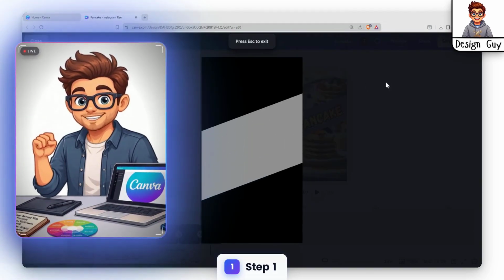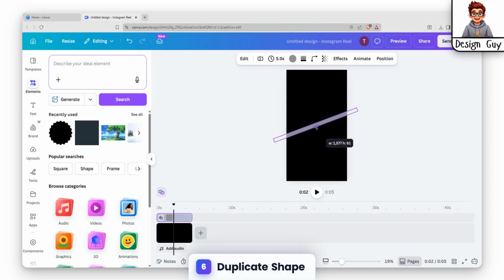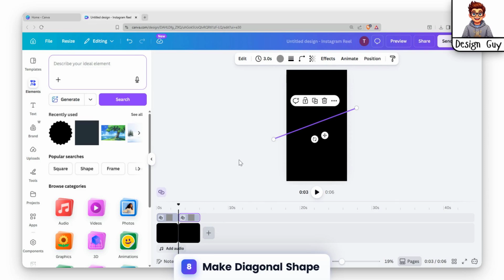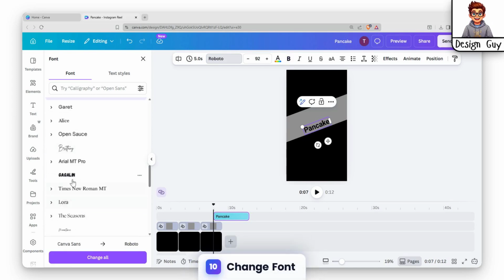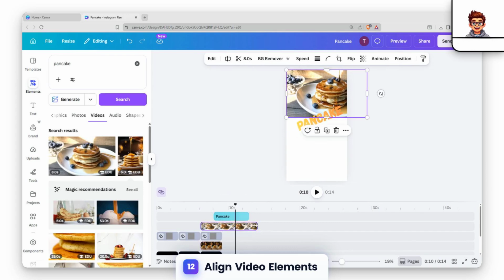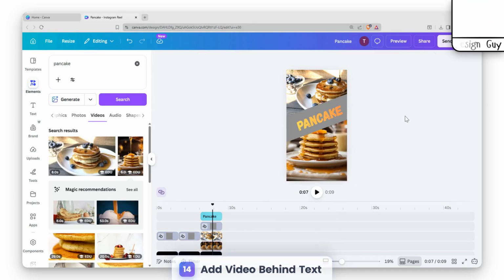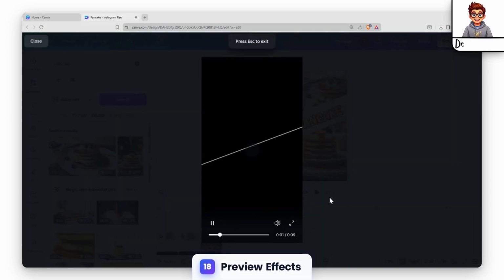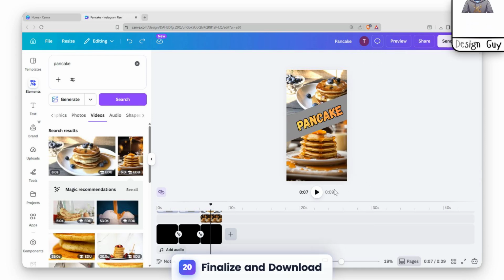How to Create Modern Instagram Reel Animations in Canva [2026] [Complete Guide]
Create stunning, modern Instagram Reel animations in Canva with this comprehensive guide. Learn how to design eye-catching vertical videos that enhance your social media presence using Canva's powerful tools. This tutorial covers everything from using Instagram Reel templates to adding dynamic shapes, text rotations, video layers, and smooth transitions for professional-quality animations.

Transform your Instagram content with Canva by mastering animation features including rectangle shapes, custom fonts, layering videos, and applying effects like outlines and movement. Whether you're a beginner or looking to upgrade your skills, these tips help you create polished reels that capture attention.

What you'll learn:
- How to select and set up the Instagram Reel template in Canva
- Adding and customizing shapes and text for visual impact
- Using keyboard shortcuts for efficient design workflow
- Incorporating and layering video clips seamlessly
- Applying transitions and effects for smooth animations
- Finalizing, previewing, and downloading high-quality reel videos

Step-by-step guide:
1. Open Canva and choose the Instagram Reel template.
2. Start your video project by selecting Instagram Reels.
3. Add, rotate, and color rectangle shapes to build your design.
4. Minimize, duplicate, and align shapes for a balanced look.
5. Customize diagonal text with rotation and font changes.
6. Add video elements and organize layers properly.
7. Insert transitions like Match and Move effects.
8. Preview animations and fine-tune effects.
9. Undo edits if transitions break to restore smooth playback.
10. Increase video quality and download your final reel.

Ready to make your Instagram Reels stand out with Canva animations? Share your favorite tip or ask us your design questions below!